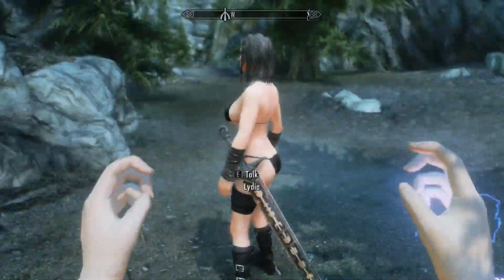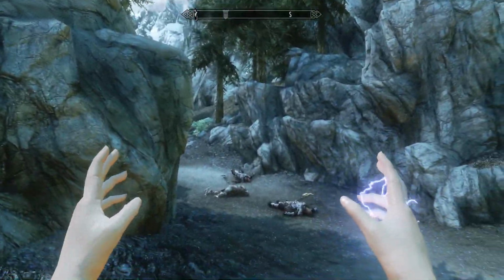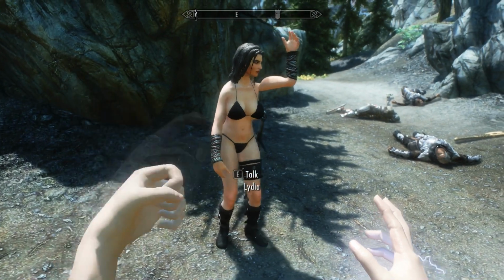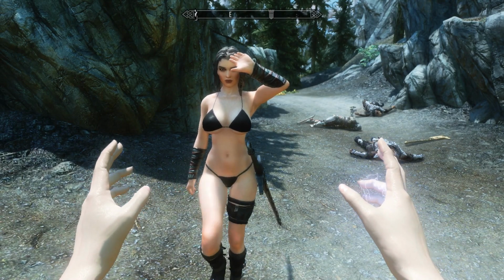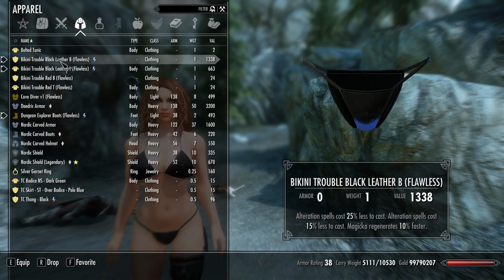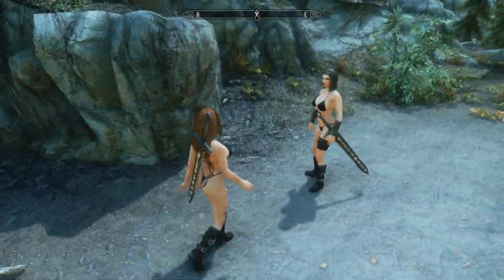Ultra modded Skyrim Sexy Poses